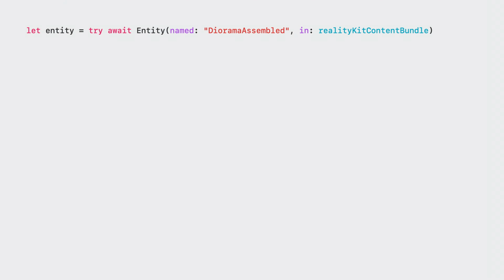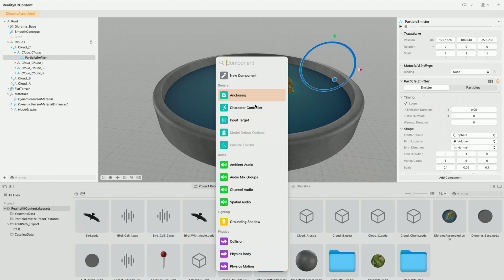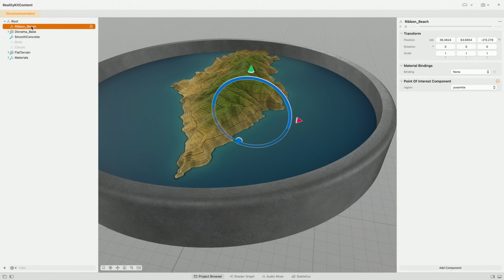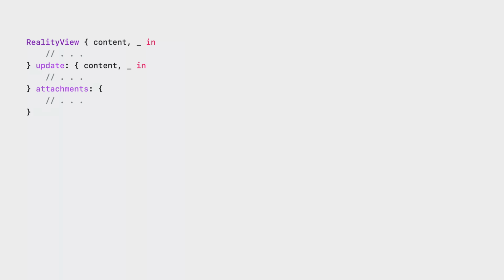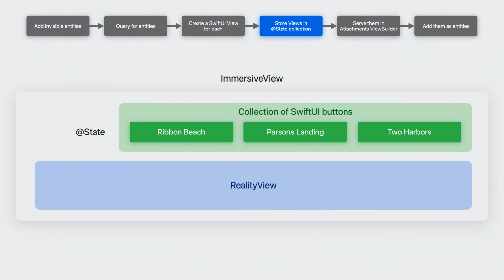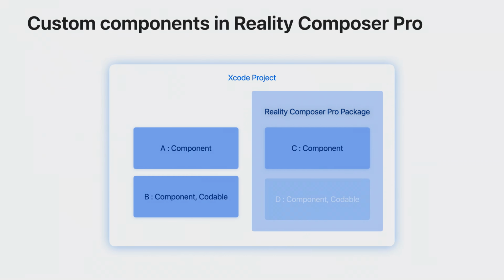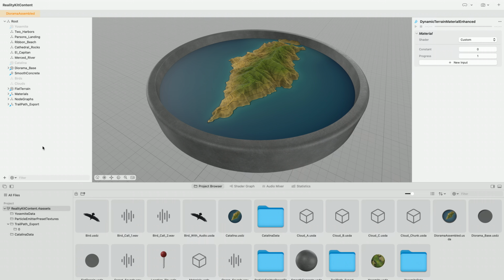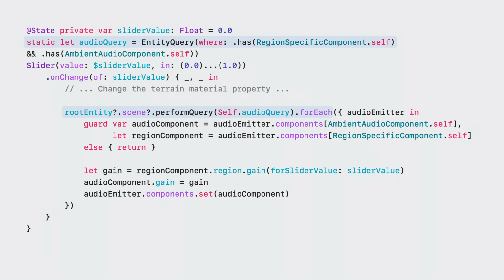WWDC23: Work with Reality Composer Pro content in Xcode | Apple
Learn how to bring content from Reality Composer Pro to life in Xcode. We’ll show you how to load 3D scenes into Xcode, integrate your content with your code, and add interactivity to your app. We’ll also share best practices and tips for using these tools together in your development workflow.

To get the most out of this session, we recommend first watching “Meet Reality Composer Pro” and “Explore materials in Reality Composer Pro" to learn more about creating 3D scenes.

00:00 - Introduction
02:37 - Load 3D content
06:27 - Components
12:00 - User Interface
27:51 - Play audio
30:18 - Material properties
33:25 - Wrap-up